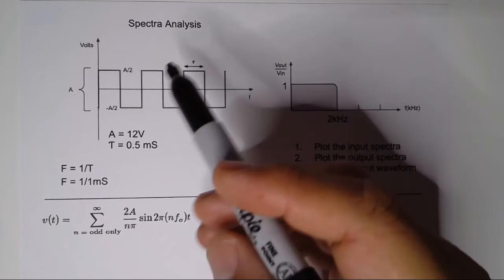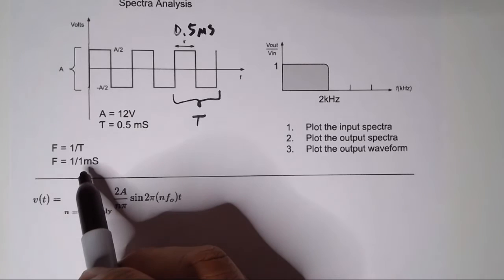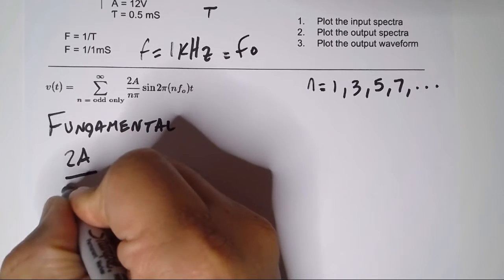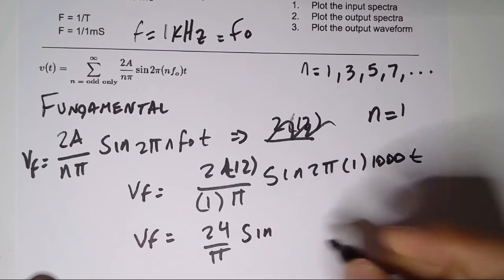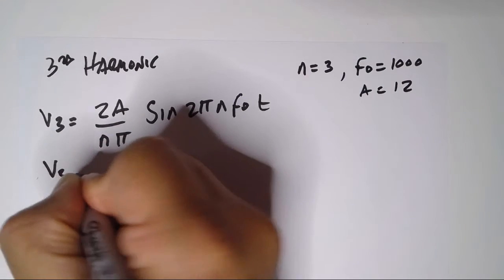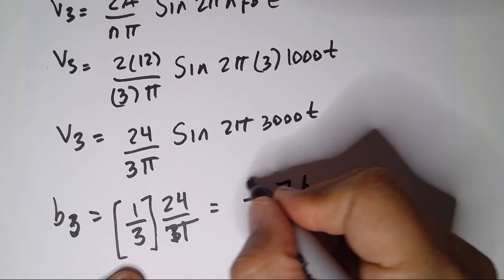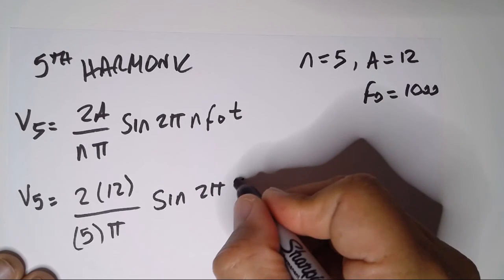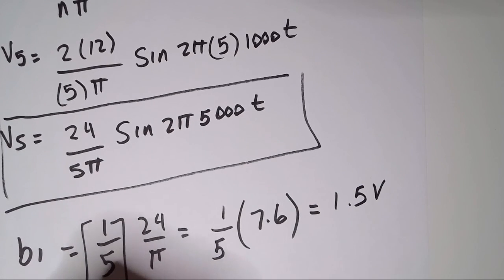part1 square wave signal through a low pass filter